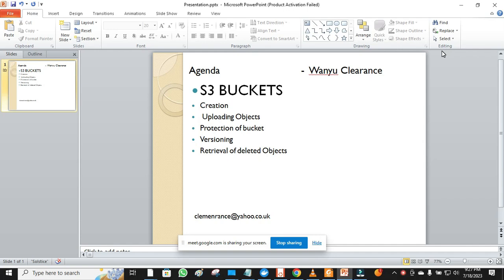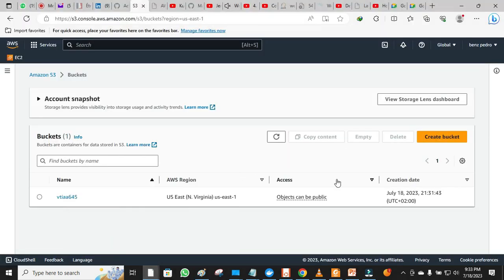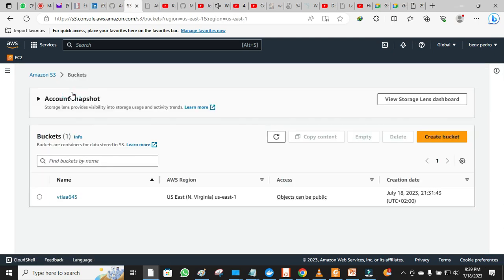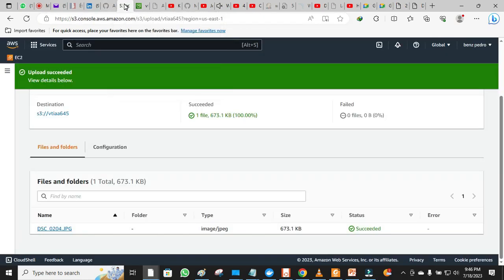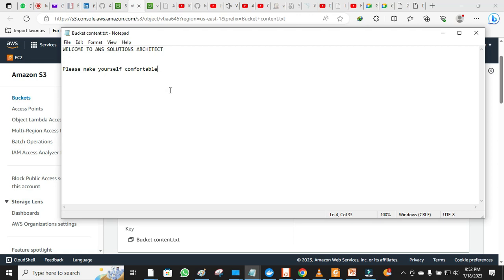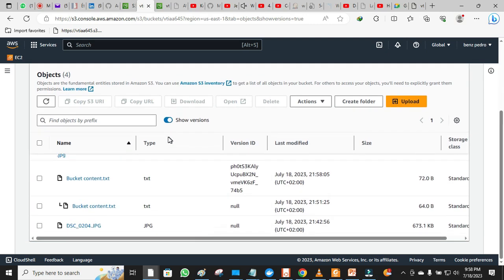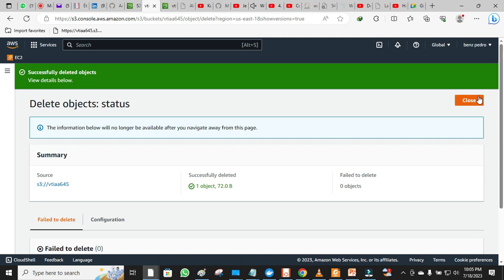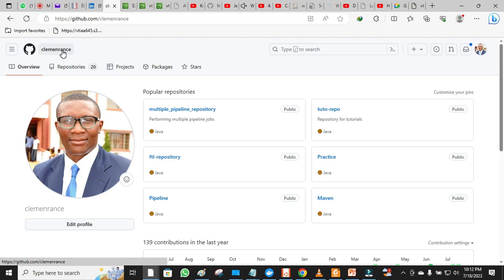18 Controlling Permisions in an AWS S3 bucket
How to do versioning with S3 Buckets
How to block permissions in s3 buckets